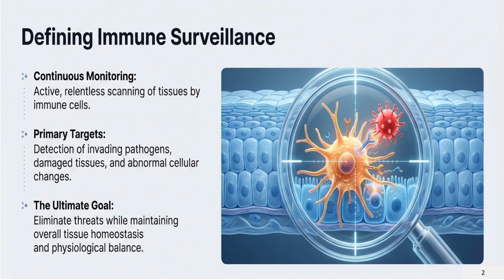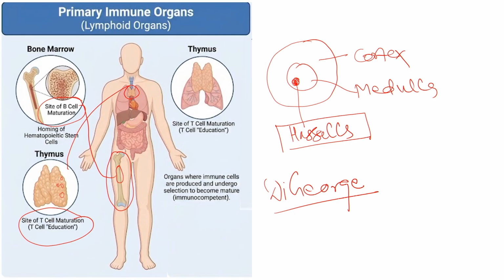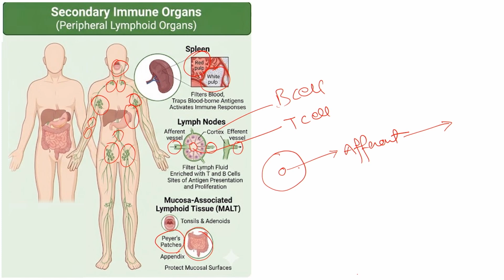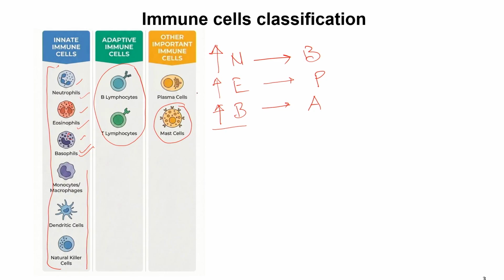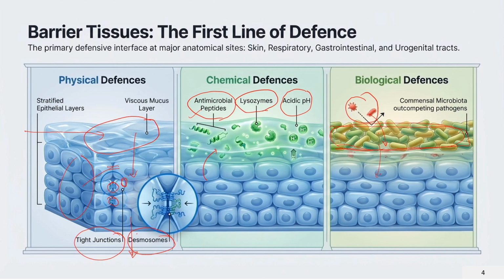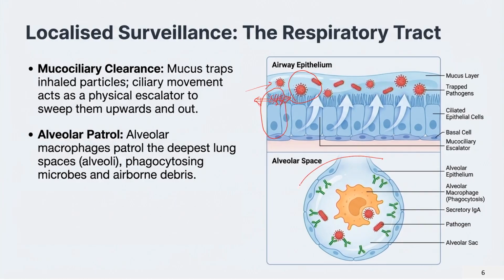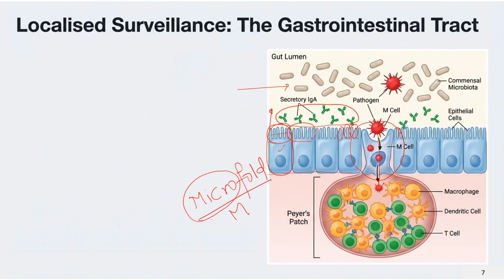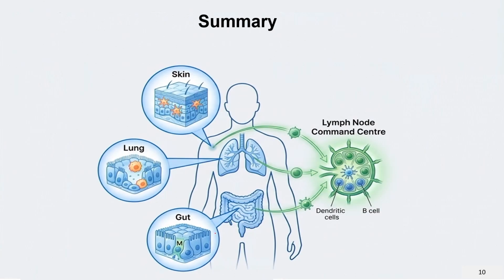Lec 2: Immune surveillance across tissues and barrier sites